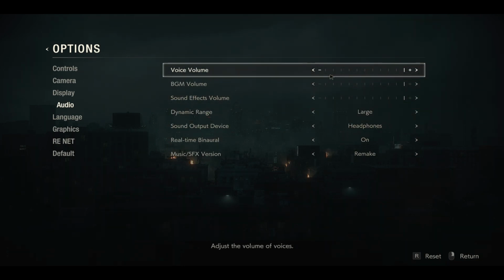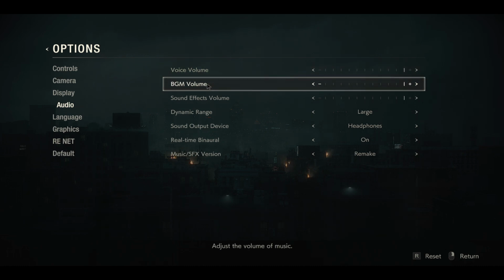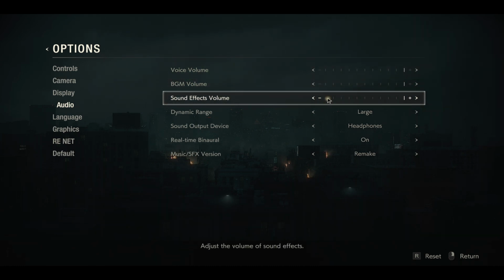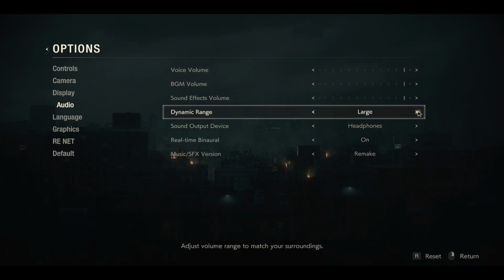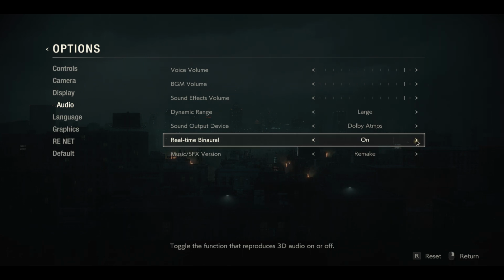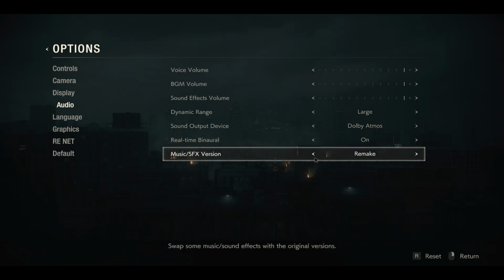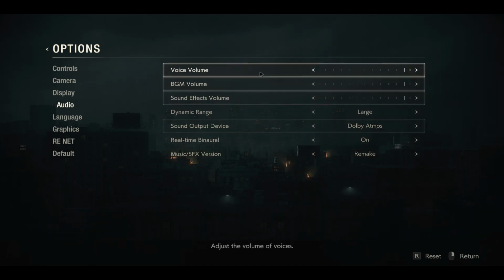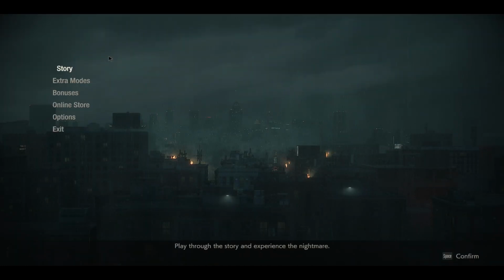How to Change Audio Settings on Resident Evil 2 Game? Modify Audio Preferences in Resident Evil 2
In this video, I’ll show you how to adjust the audio settings in Resident Evil 2 to optimize your gaming experience. Whether you want to tweak the volume, change audio output, or switch between different sound options, this step-by-step guide will help you customize the settings to suit your preferences. Enhance the immersive horror atmosphere with the perfect sound setup!